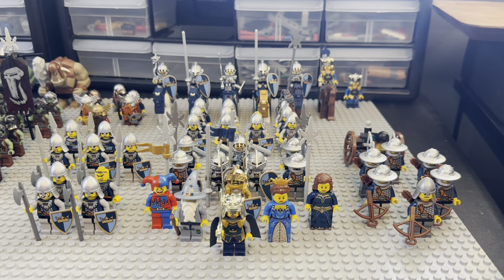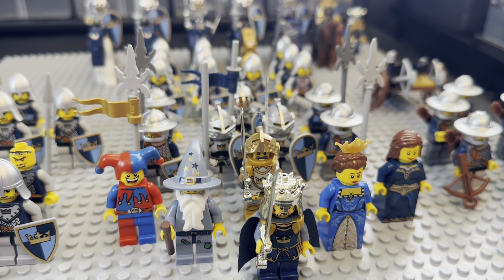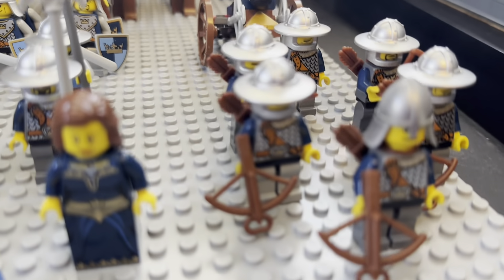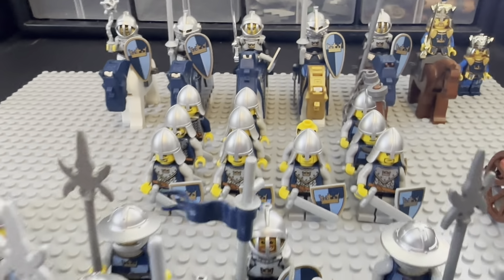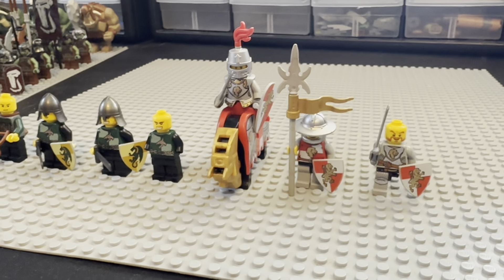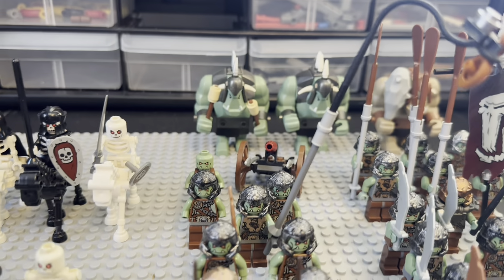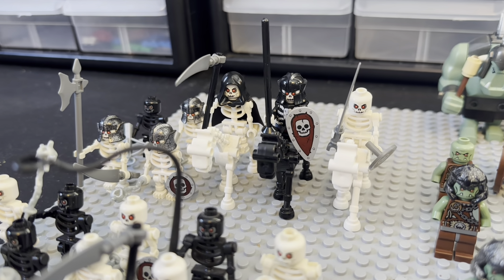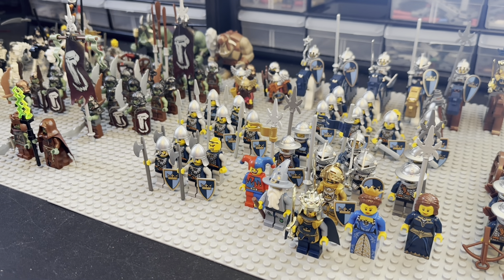I built MEDIEVAL ARMIES in LEGO! LEGO castle army collection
Welcome to my first Lego castle army collection video! With 6 different factions this collection there are over 100 figs in this collection!